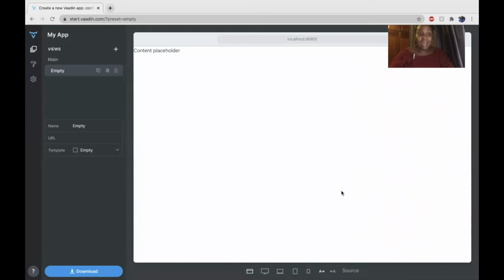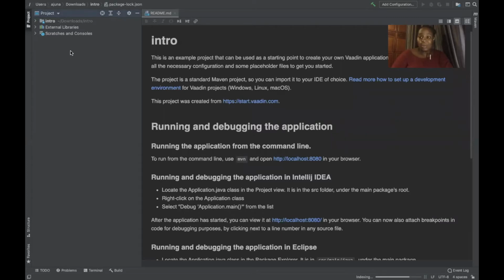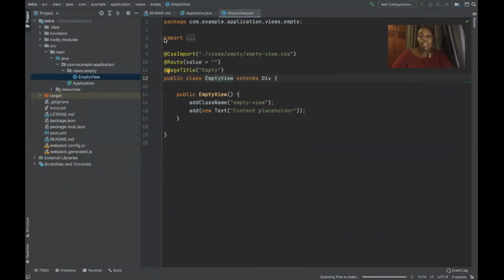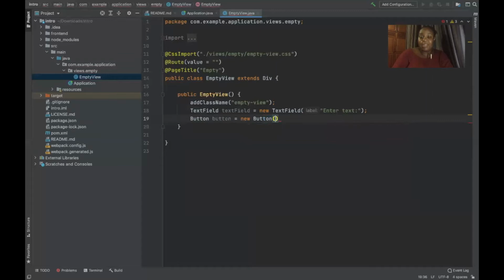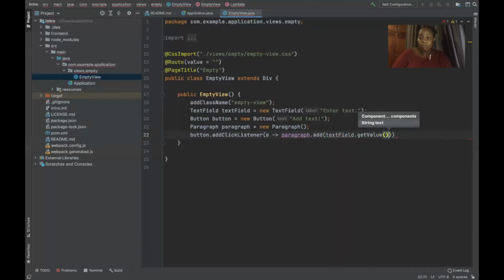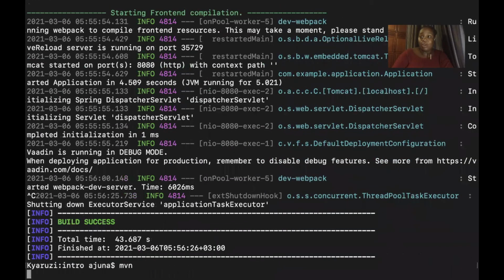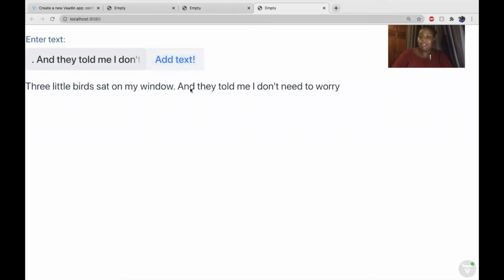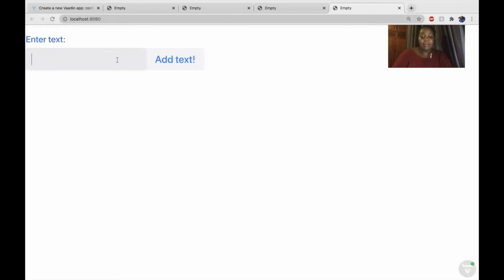Intro to Vaadin Flow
A short tutorial giving an introduction to using Vaadin flow.